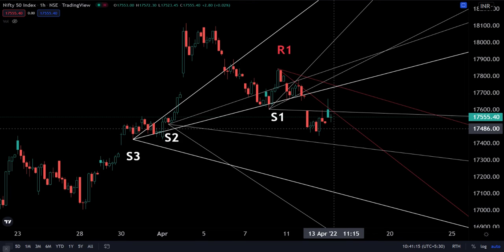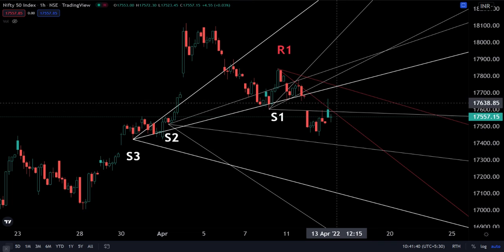Nifty Gann Levels for 13.04.2022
Profitably trade Nifty50 using AIC's proprietary trading system "PRIME CASE" to identify proper support and resistance levels in any time-frame.